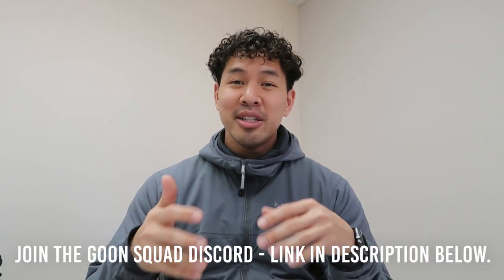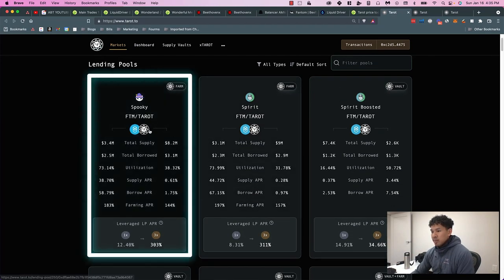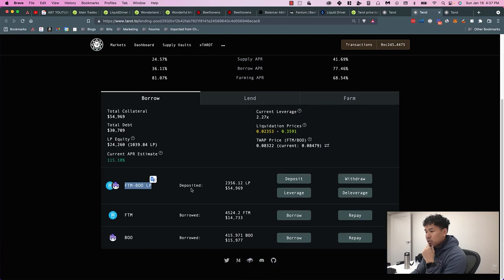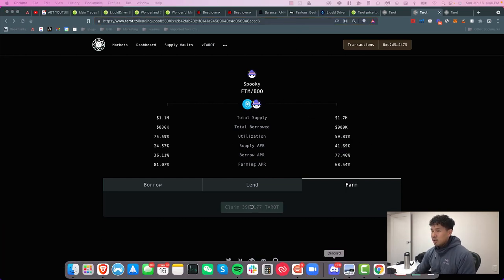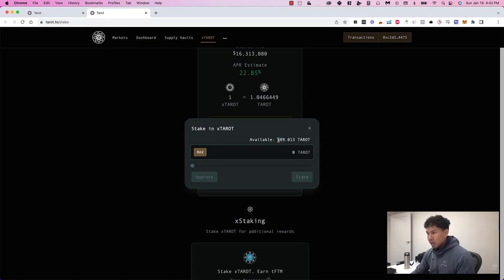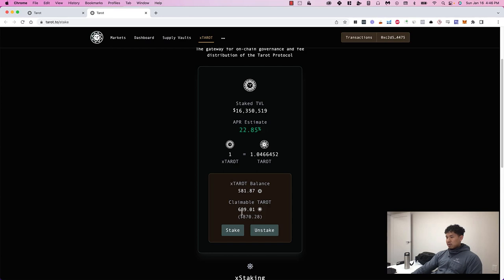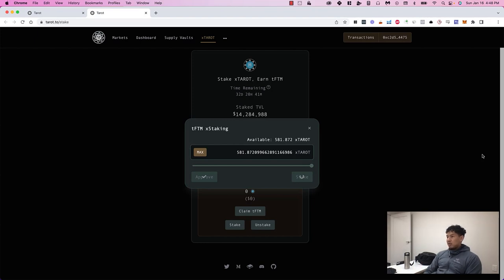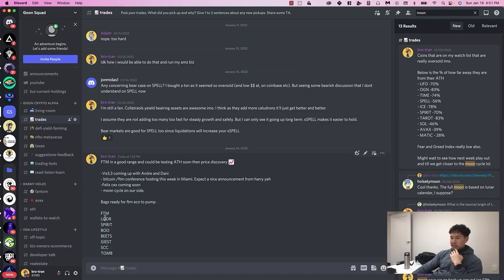TAROT Finance - 55K+ LEVERAGED LP Farming on FTM Fantom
Tarot is one of the first projects with a spin to LP Farming. They allow you to leverage it to increase your capital thus increasing your reward output.